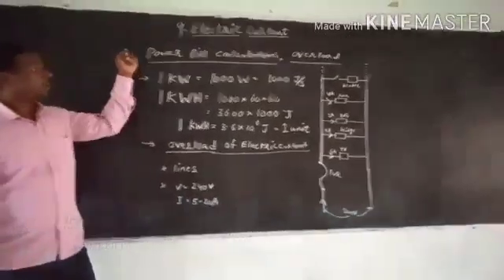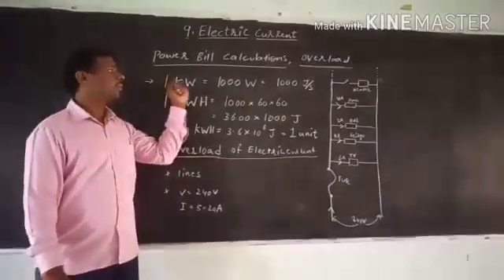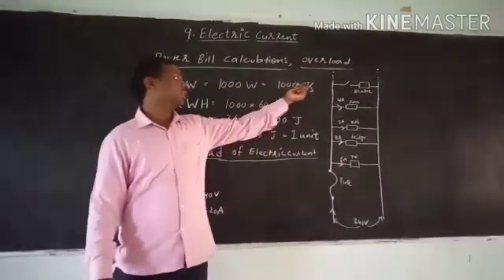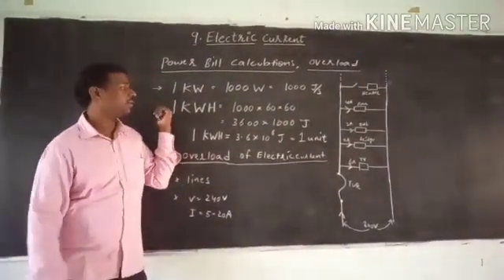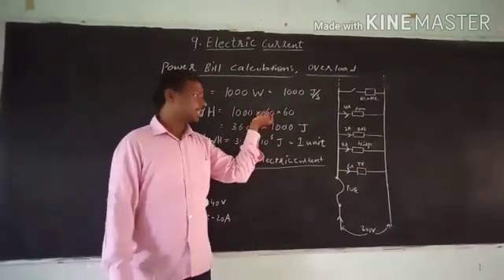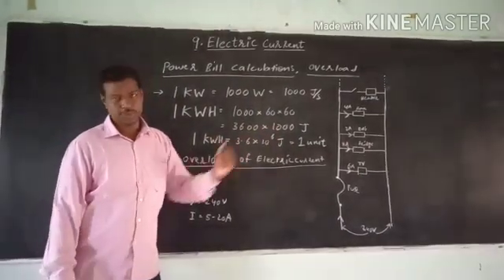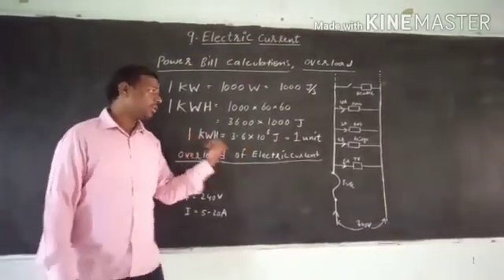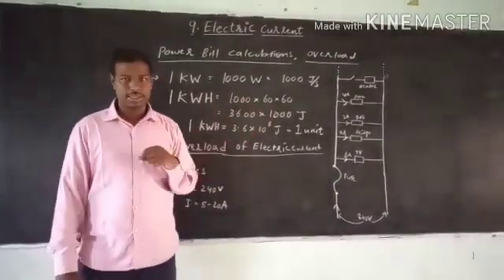10th class electric current part 3